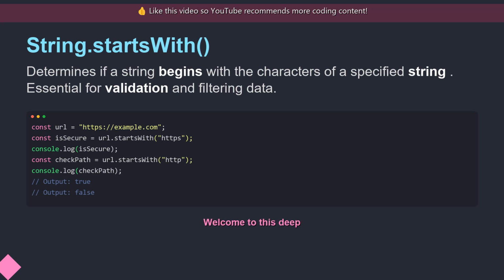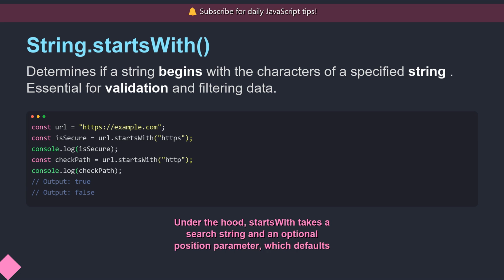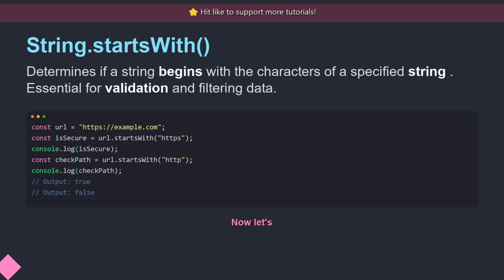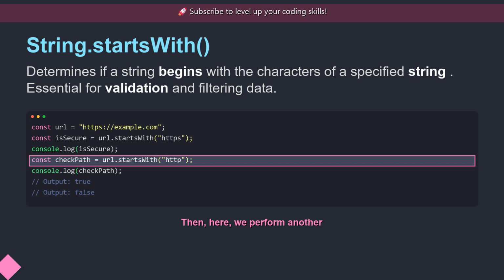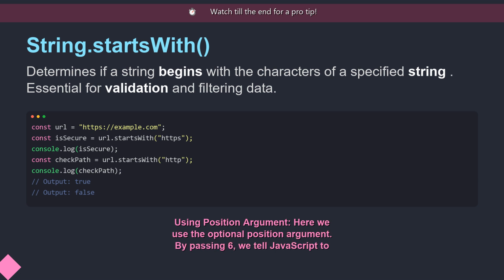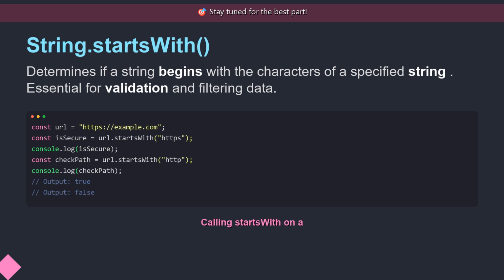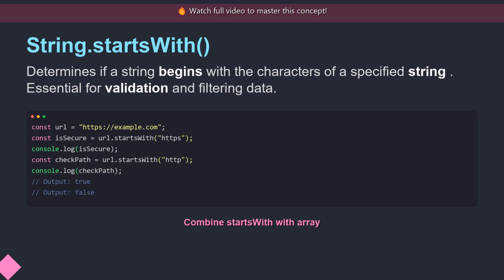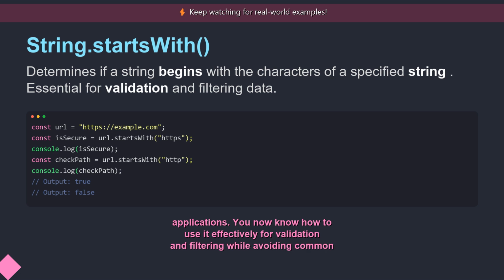🎓 String.startsWith() - Complete JavaScript Tutorial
String.startsWith() - Full JavaScript Tutorial

Determines if a string begins with the characters of a specified string. Essential for validation and filtering data.

📚 What you'll learn:
✅ Y
✅ o
✅ u
✅ w

⏱️ Timestamps:
0:00 Introduction
0:30 How it works
1:00 Code examples
2:30 Use cases
3:00 Common mistakes
3:30 Pro tips